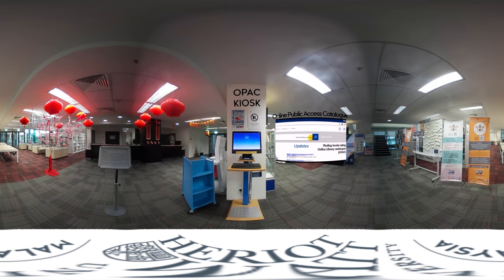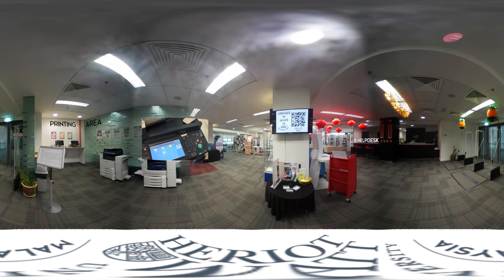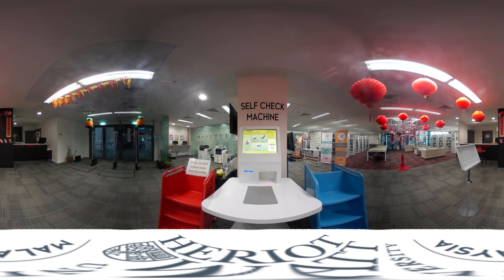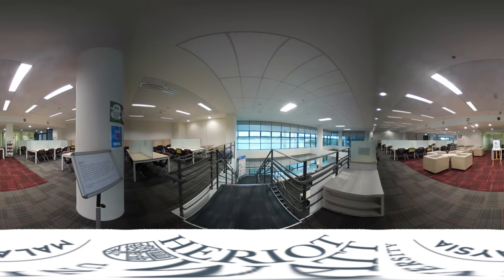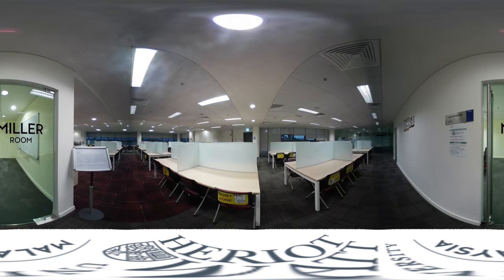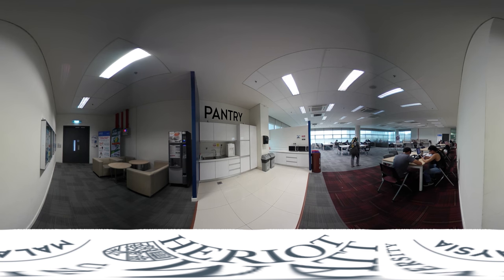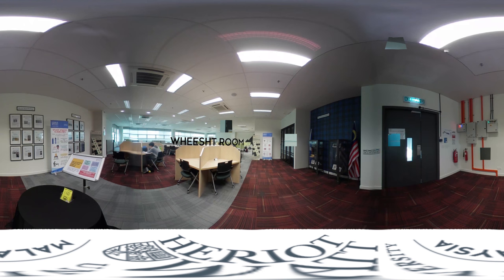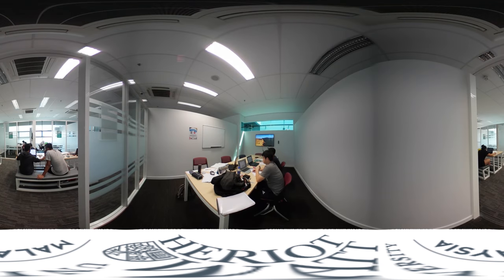Heriot-Watt University Malaysia Library 360° Virtual Tour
Watch the HWUM Library study spaces in 360 degree